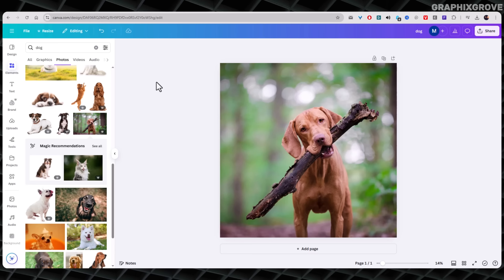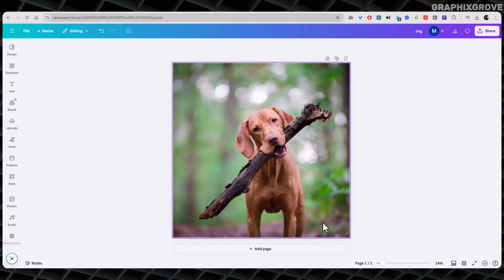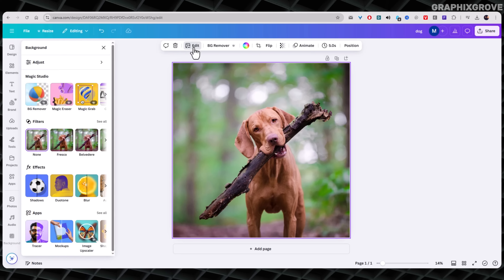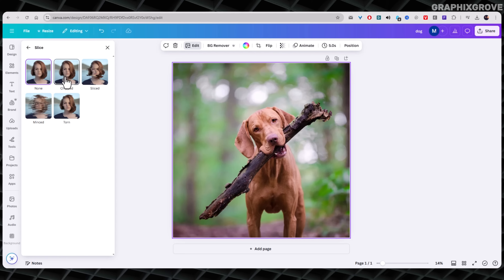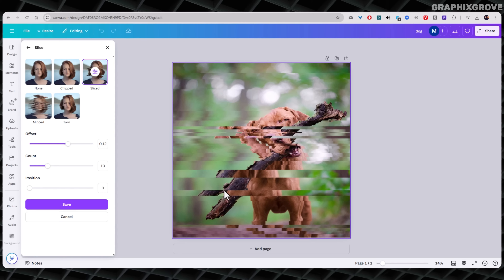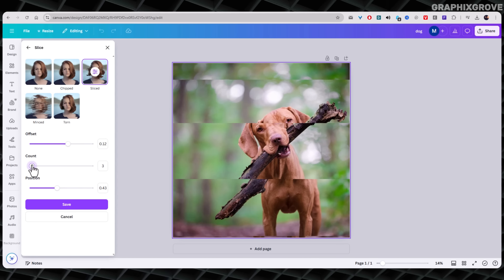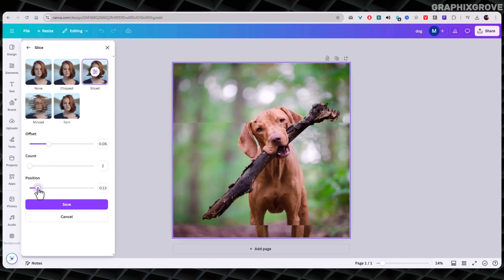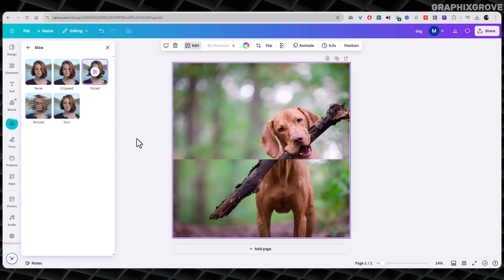Make Your Photos POP With This Simple Canva Slice Effect (Tutorial For Beginners)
Learn how to use a slice effect for a photo in Canva in this tutorial for beginners.

What you will learn in this video:
Learn how to make your photos stand out using the easy Canva Slice Effect in this step-by-step tutorial for beginners. This quick and creative design trick will give your images a modern, eye-catching look. Perfect for social media posts, thumbnails, and marketing content. No advanced skills needed—just follow along and start designing like a pro. Boost your Canva skills and make your visuals pop today!

0:00 - Intro
0:23 - Use slice effect